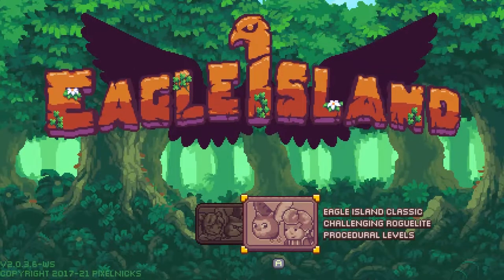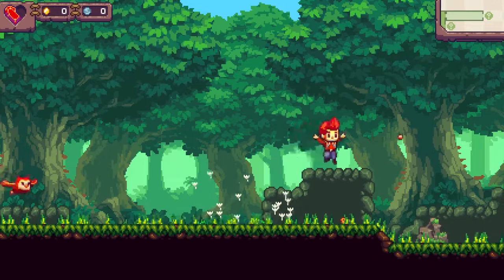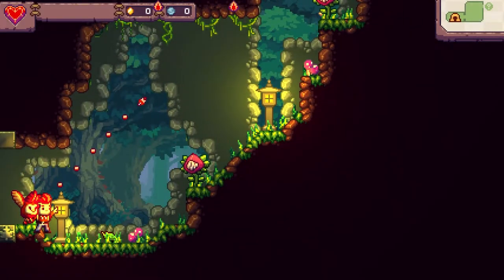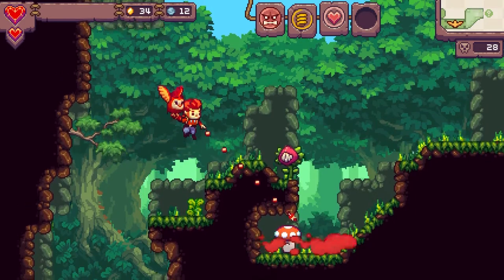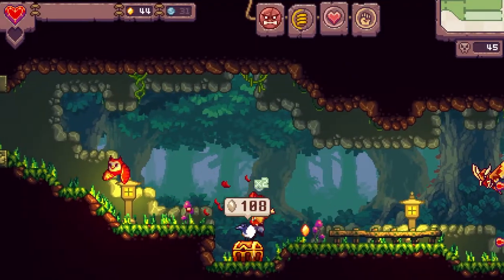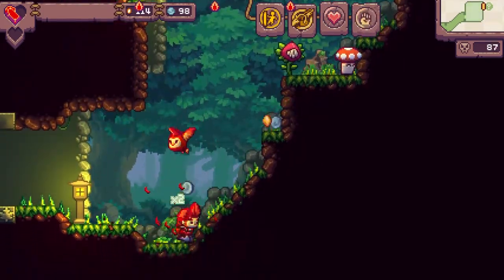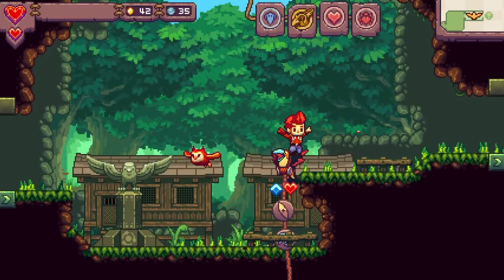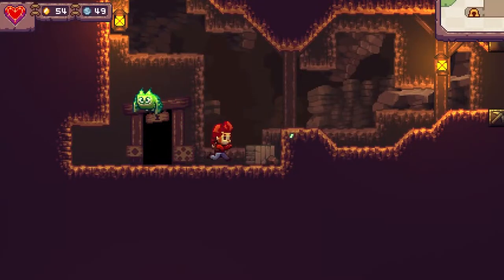Comic Plays Eagle Island - Steamcember 2022: Day 16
A bird in the hand is worth two in the bush: well, I had TWO birds in the hand, but another bird took it, and now I'm searching the bushes for more. It's kind of a rogue-like, and kind of an owl-like. Can Quill get his little buddy back from the clutches of that scary AF eagle?

Follow Comic on Twitter!
Or Facebook!

Want to tip me for my videos? Never necessary, but always appreciated!